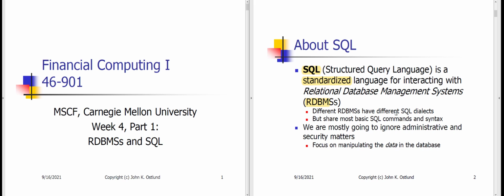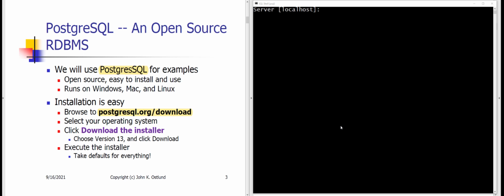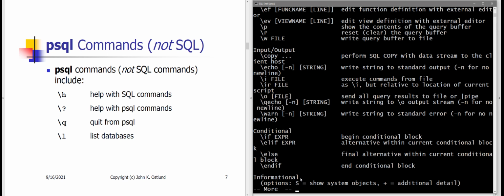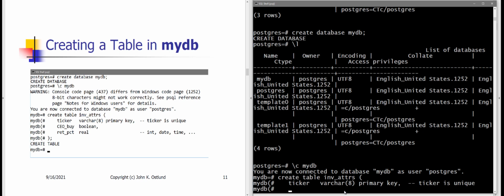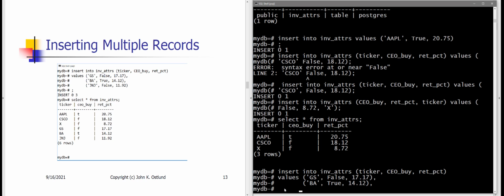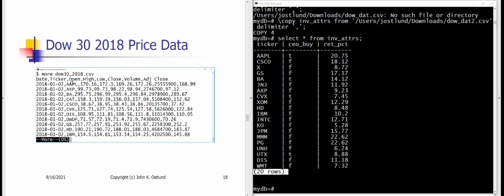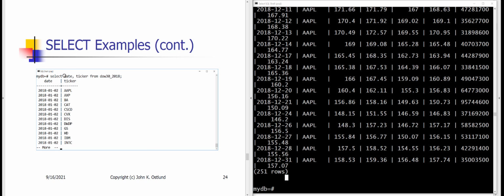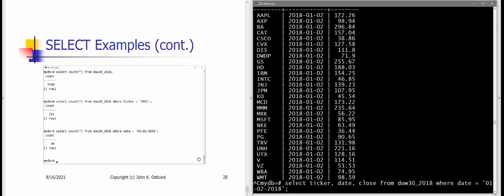FCI Week 4 Part 1